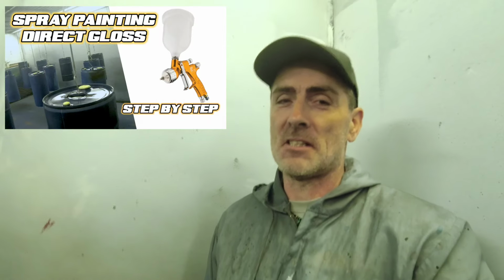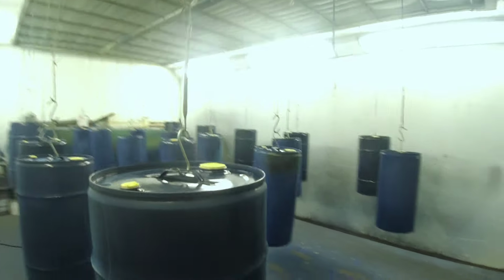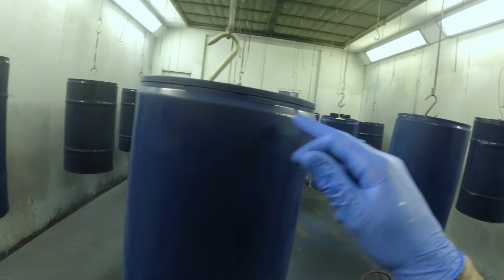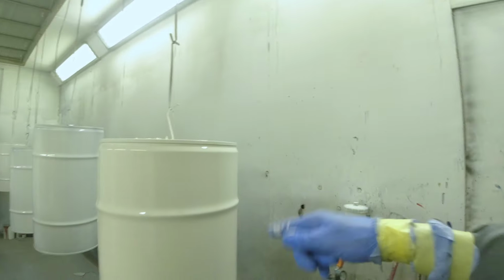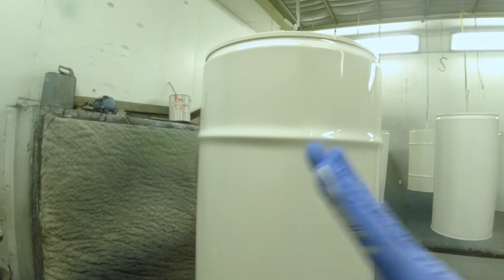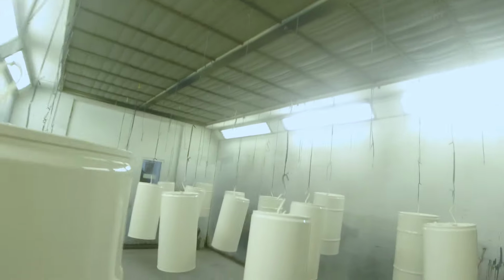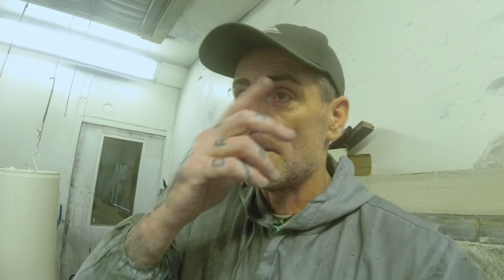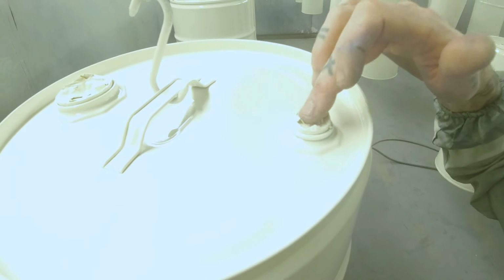Spray painting direct gloss a guide for beginners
hi everyone welcome back to the channel in today's video I will take you through a step by step guide
link below for the spray gun used in today's video